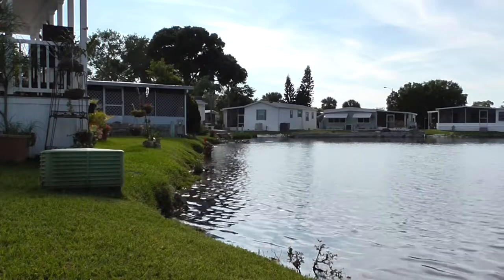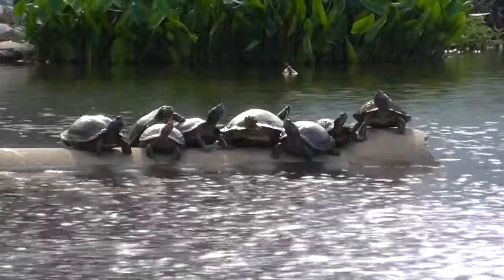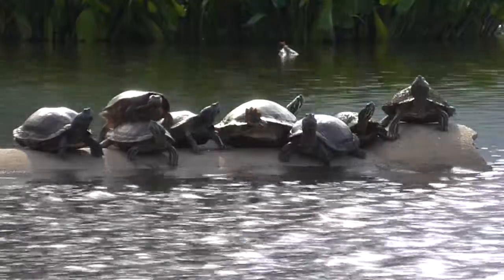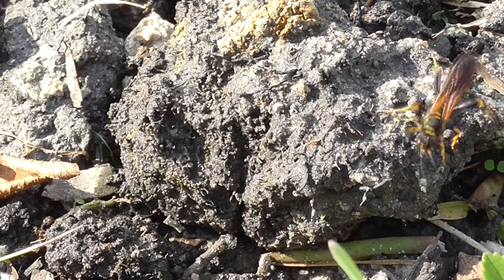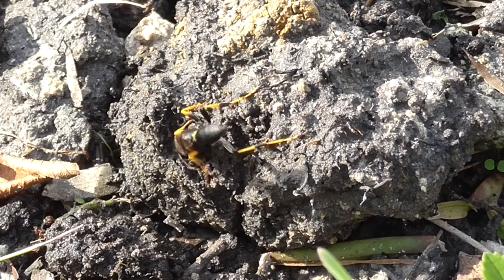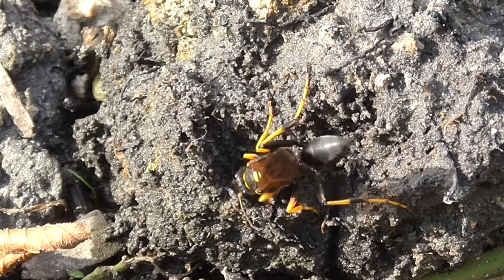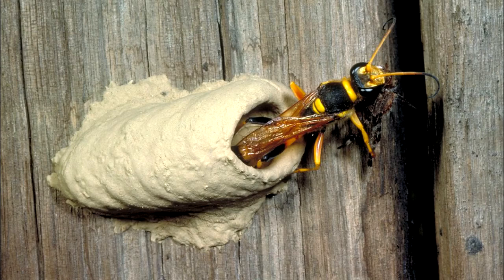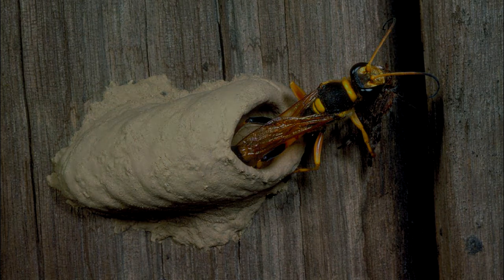Turtles and Mud Daubers